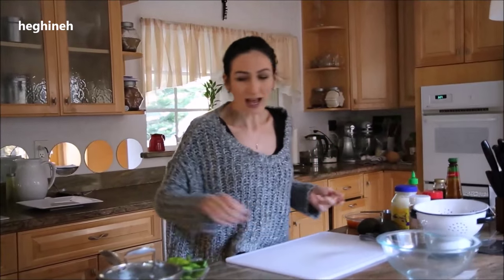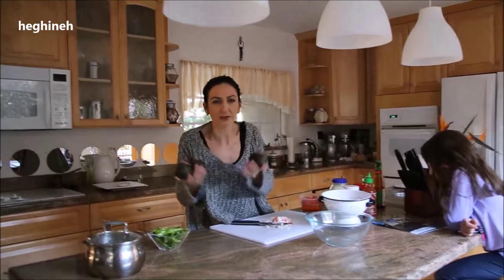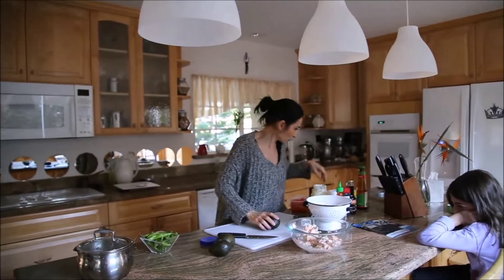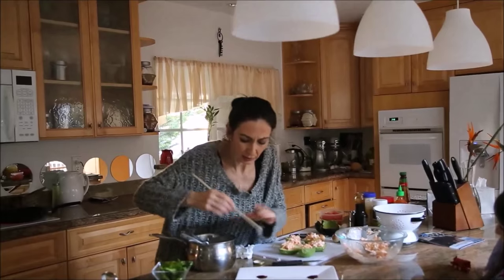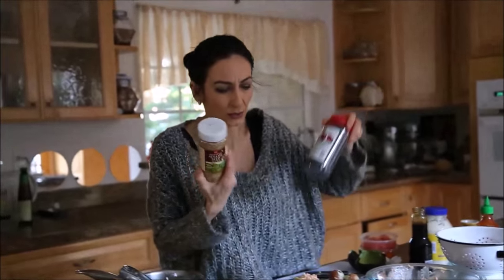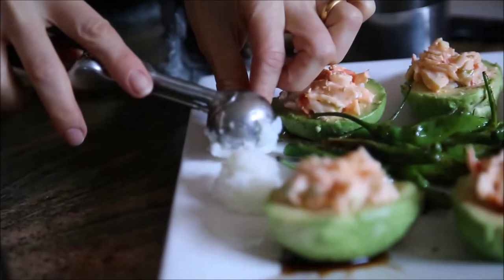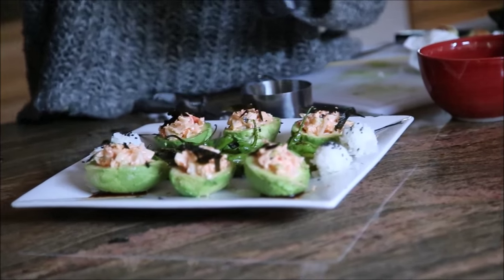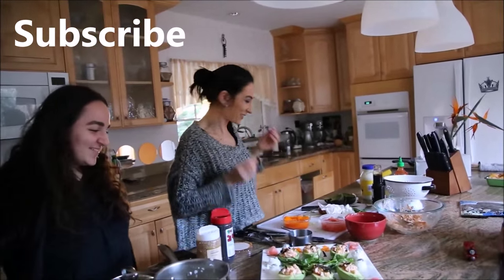Stuffed Avocado Sushi Salad Recipe - Heghineh Cooking Show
Heghineh Cooking Show - Stuffed Avocado Sushi Salad